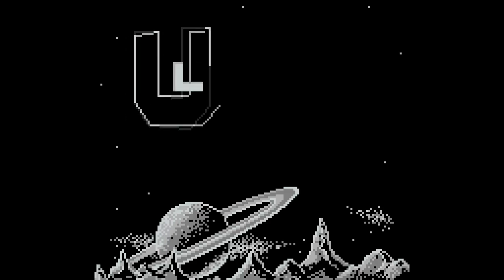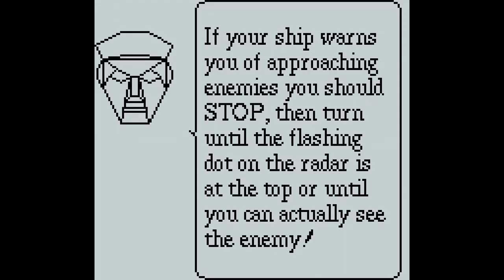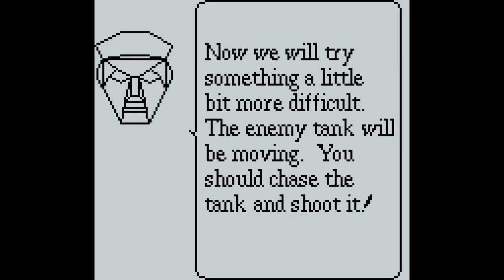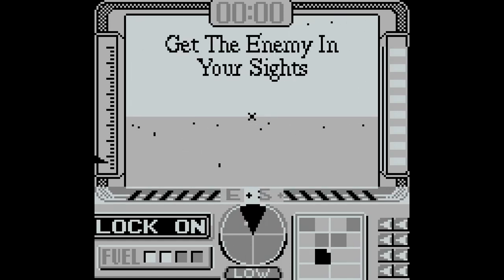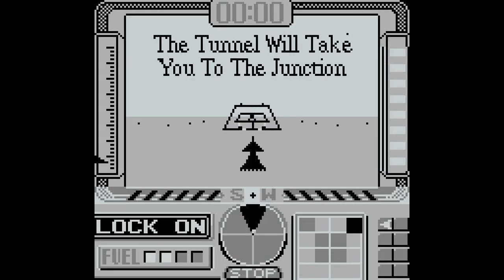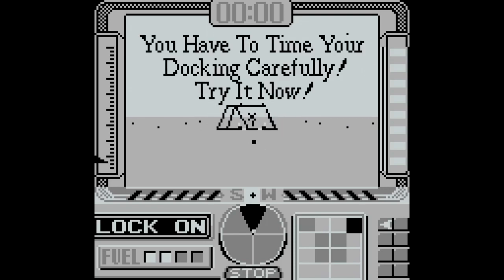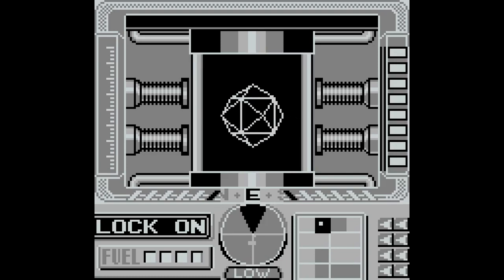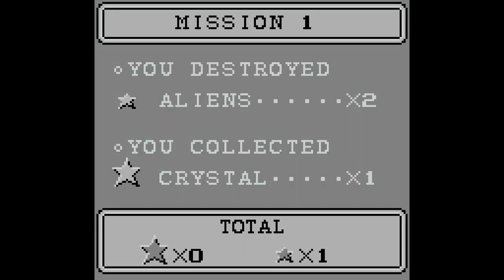Lunar Chase (X) tutorial and mission 1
Called "X" in the Japanese release, I want to show off this little piece of gaming history.